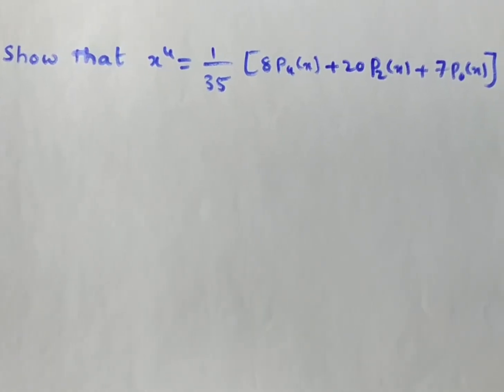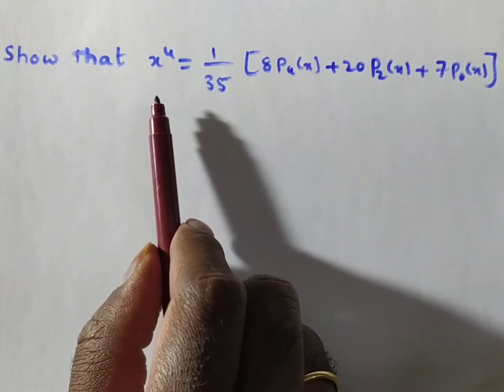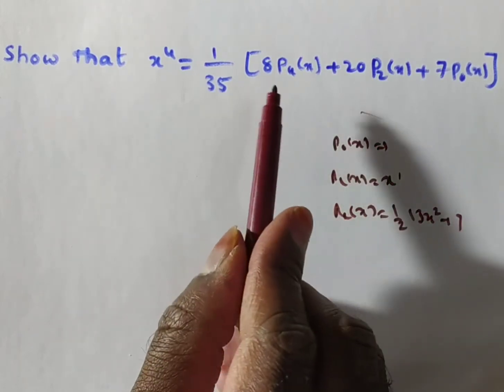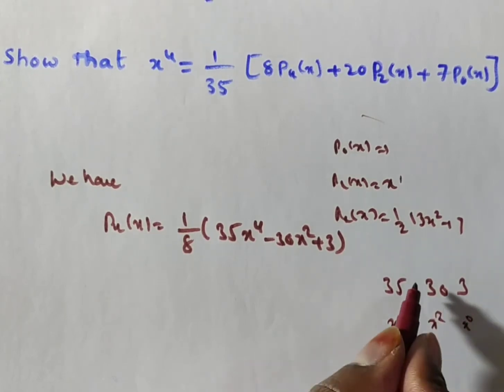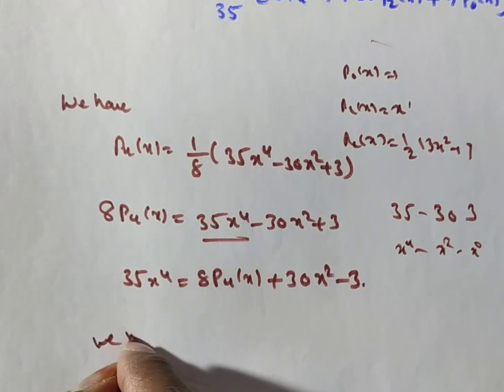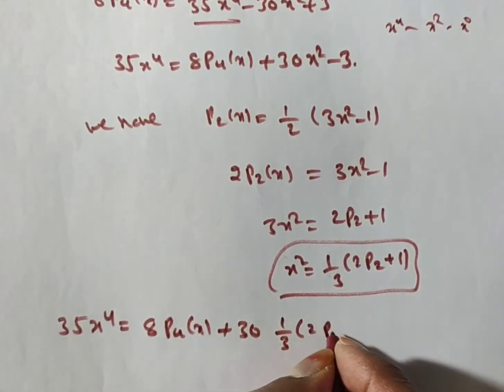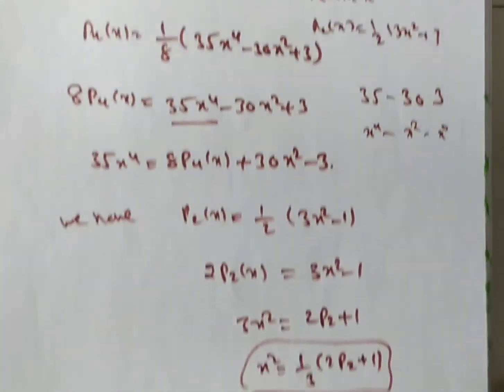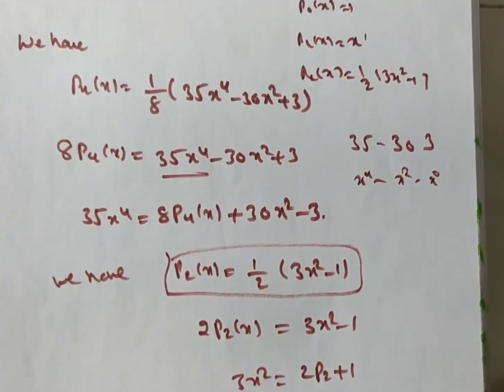Finding P4(x) in Legendre's Polynomial for n=4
TEAM Education
  • 3 hours ago

click the following link for English